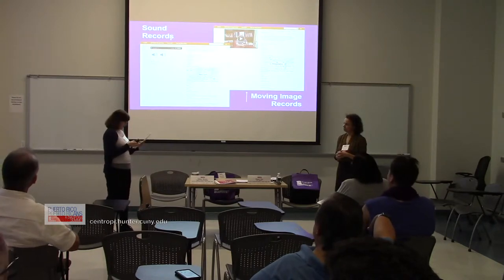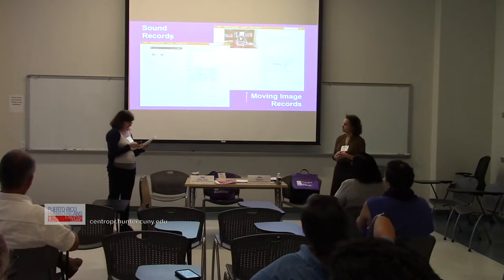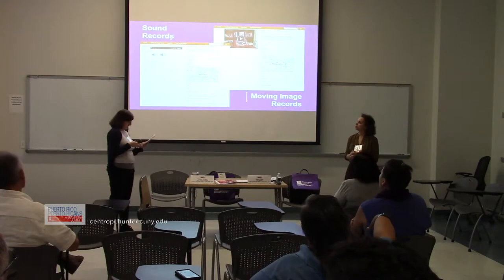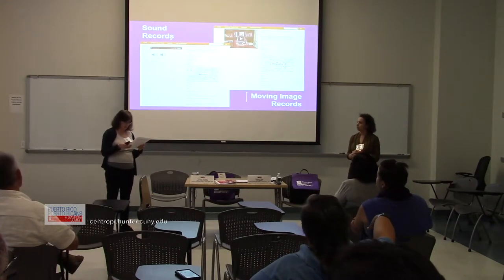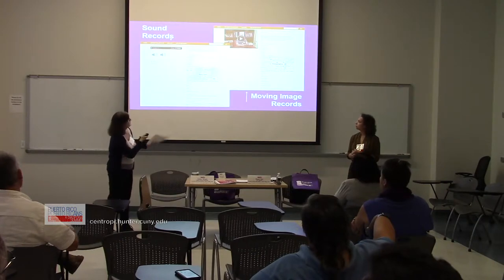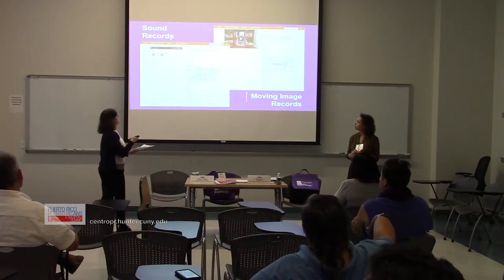Puerto Rican Diaspora Summit 2019: Oral History and Digital Humanities at Centro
Melissa Silvestri, Digital Projects Coordinator, Centro

Raquel Ríos, Oral Historian